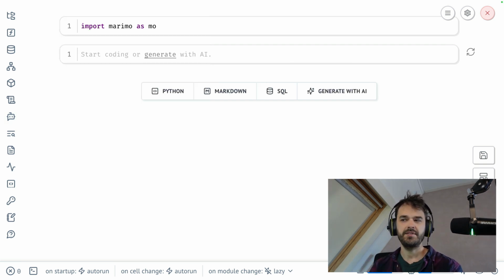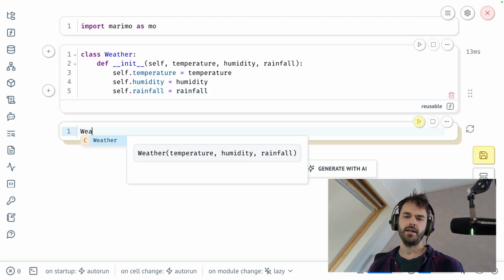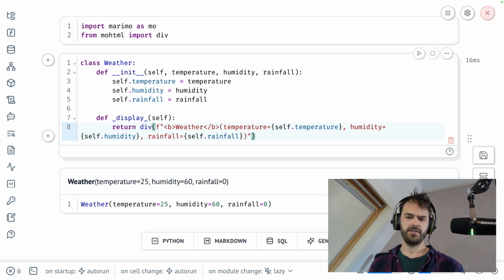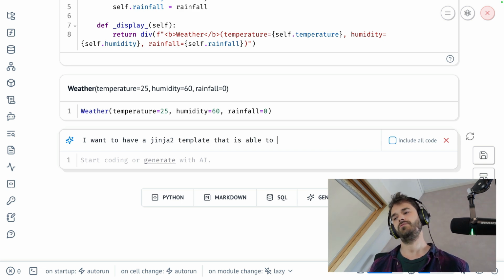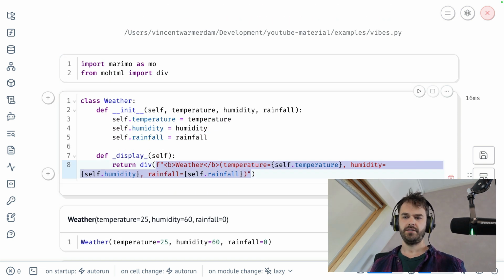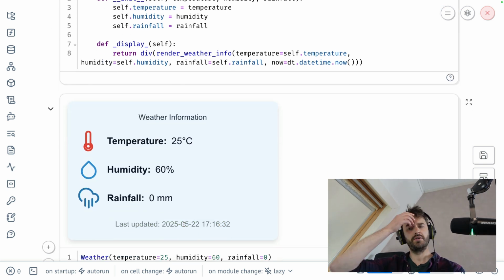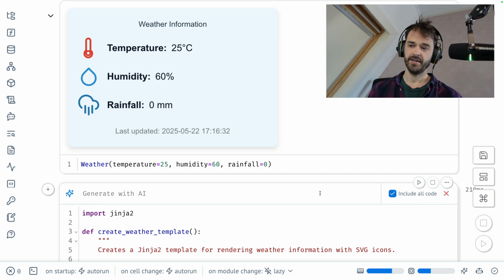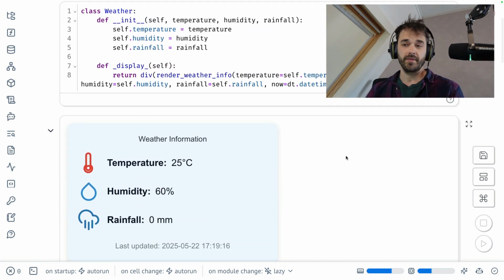The joy of vibe-coding in Python notebooks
Because marimo has great support for LLMs you can also quite easily generate custom views of your own Python objects, which really let's you get creative!